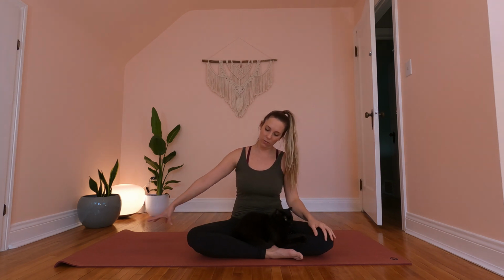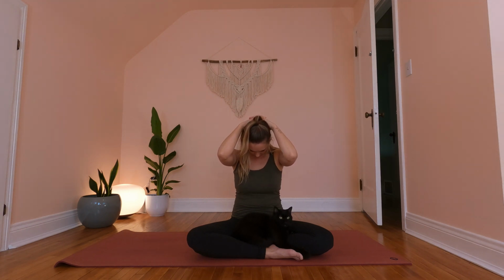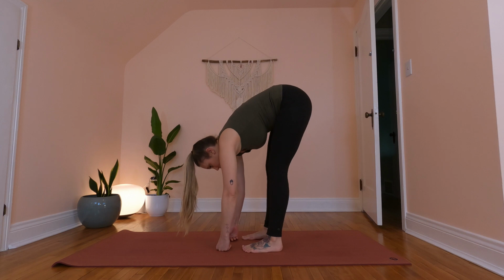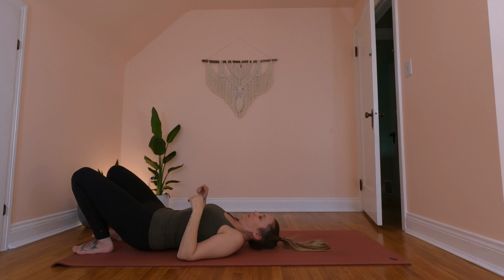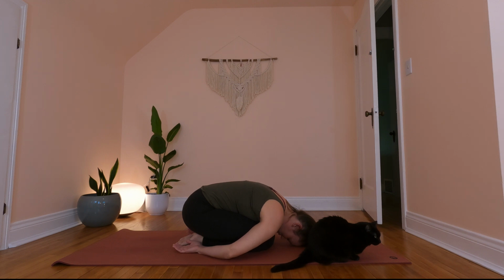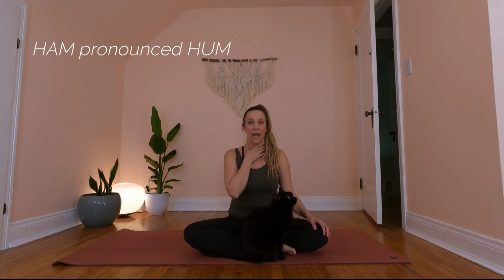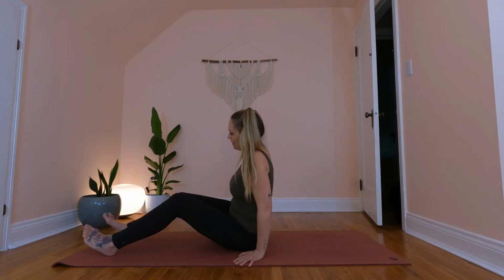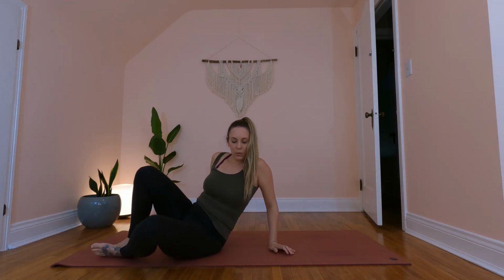Week 5: Throat Chakra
Let's make some noise! In this practice we'll explore movements that stimulate the throat chakra and also get into chanting the seed sounds for each chakra. We'll create vibrations that open and balance the energetic body and calm the mind.